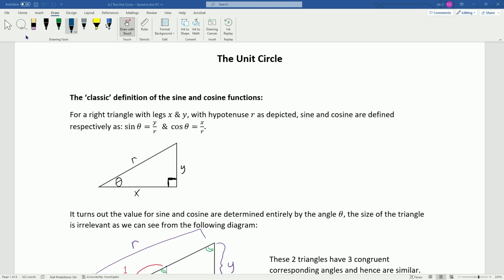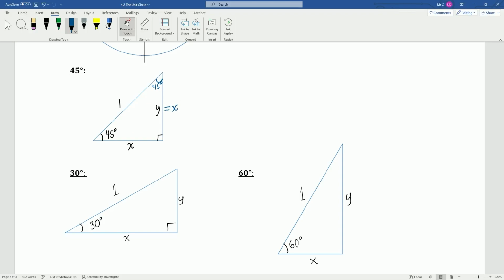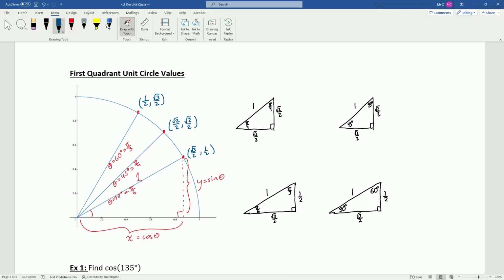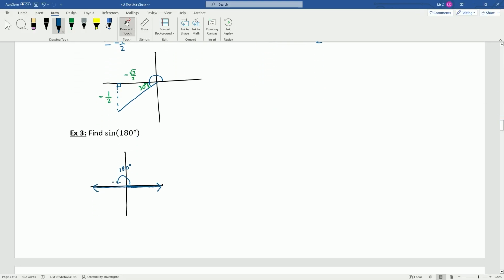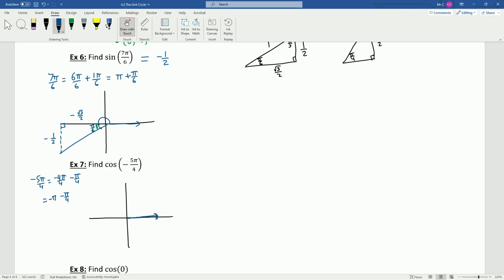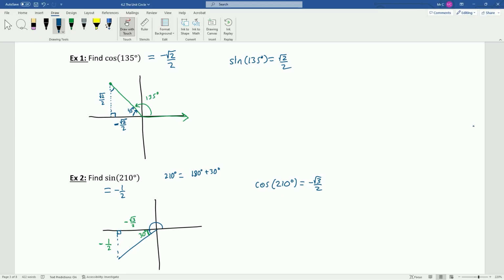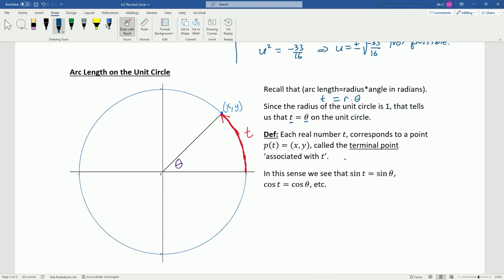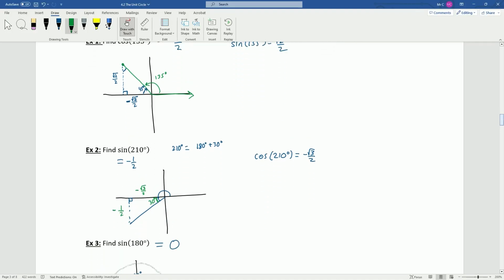The Unit Circle